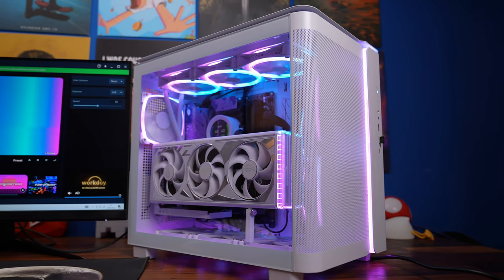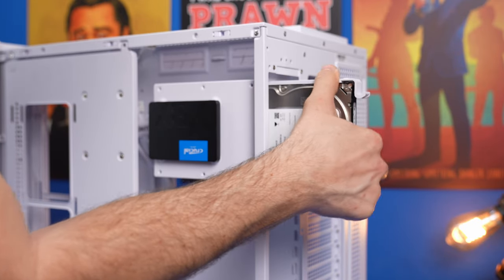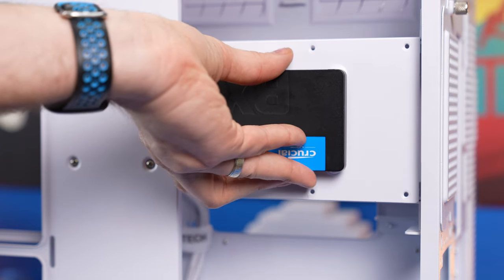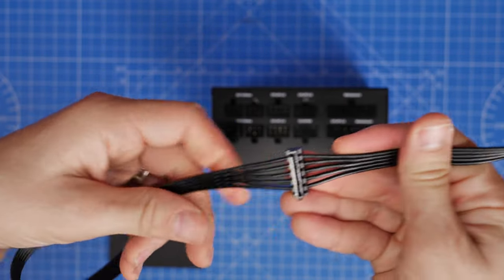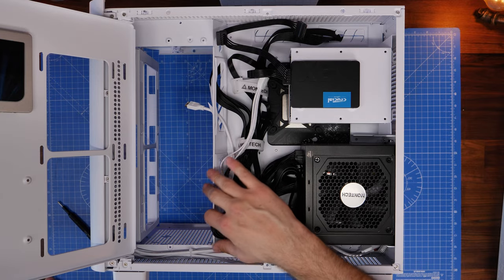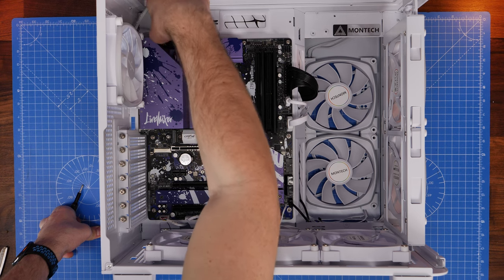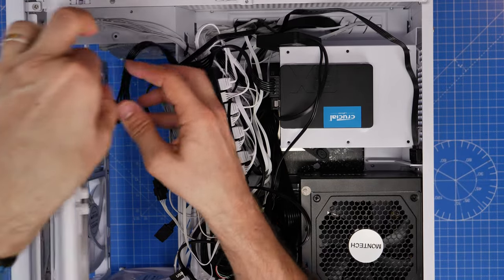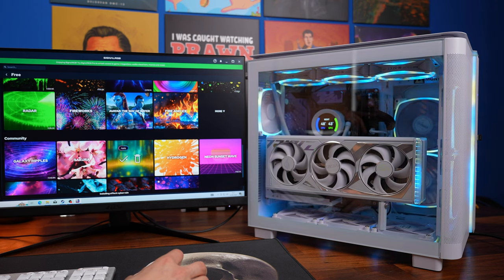Montech King 95 Step-by-Step build guide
Prawn here with a step-by-step, in-depth build guide on the Montech King 95. This is the standard model, not the RGB. I'm showing you one way to build the case, filling it out with fans to make the most of the airflow and aesthetic. Note the specs of my build are a bit mad though, because I'm using things I had to hand as well as showing how you can fit a 4090 GPU in the case.

I'd recommend checking out my review and other content below, plus these related videos that you might find helpful:

Montech King 95:
Amazon US
Amazon FR
Amazon IT
Amazon DE
Amazon CA
Amazon AU

Thermalright fan and ARGB hub:
Amazon US
Amazon UK
Amazon FR
Amazon IT
Amazon DE
Amazon CA
Amazon AU

Motherboard - Asrock Z790 Livemixer
CPU - Intel Core i3-13100
RAM - Crucial DDR5 6000MHz Pro series RAM
NMVe SSD - Crucial T705 Limited Edition
GPU - Asus Strix 4090 OC white edition
PSU - Montech Century G5
Lian Li Vertical GPU mount

Specs of the King 95 case:
Model KING 95
Form Factor Middle Tower Case
MotherBoard Support ATX, Micro-ATX, Mini-ITX
Front I/O Type-C*1/USB3.0*2/Mic/Audio*1/LED Button
Color White
Dimension (L*W*H) 475*300*442mm
PCI Slots 7
Materials SPCC/Tempered glass
Compatibility/ Maximum
CPU Cooler 175mm
GPU 420mm
Power Supply 190mm ATX PSU
Drive Bays
2.5″ SSD 8
3.5″ HDD 5
Fan Support
Side 120mm*2/140mm*2
Top 120mm*3/140mm*2
Rear 120mm*1
Bottom 120mm*3/140mm*2
Radiator Support
Side 120/140/240mm
Top 120/140/240/280/360mm
Rear 120mm

😍Special Thanks😍
to my YouTube members:
 ONENONLYCASPER, April Nelson, aDam aDamin, MMBGAMING51, toxicslushpuppy, ZekkRagnos and you?

Timestamps:
00:00 Case options
00:59 Things to know before
08:44 Initial unboxing and setup
11:33 SSD/HDD mounting
12:39 Motherboard setup
13:30 NVMe install
15:43 Power supply wiring
26:14 Front panel cables
28:46 Fan mounting
34:50 360MM AIO setup
39:00 GPU install
40:10 Vertical GPU option
42:09 Windows install